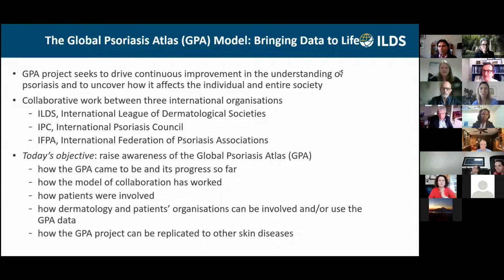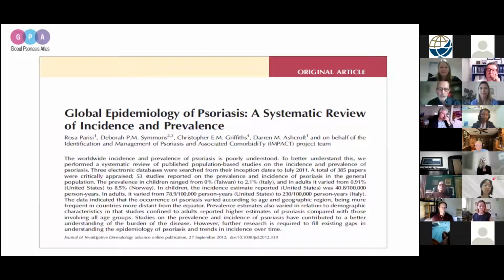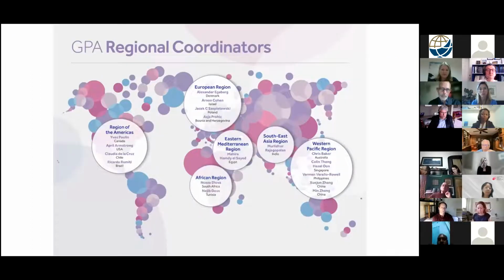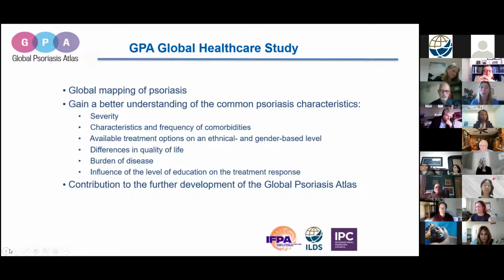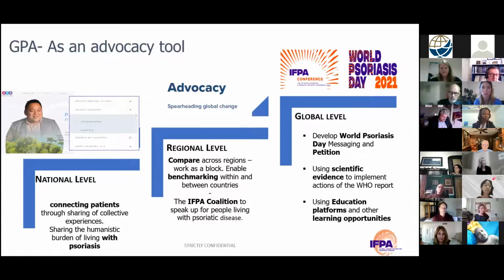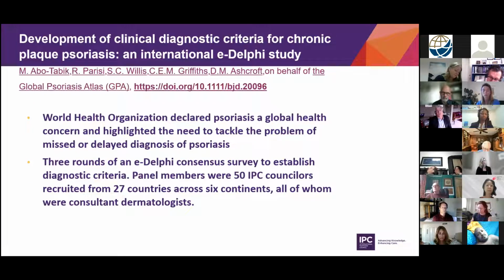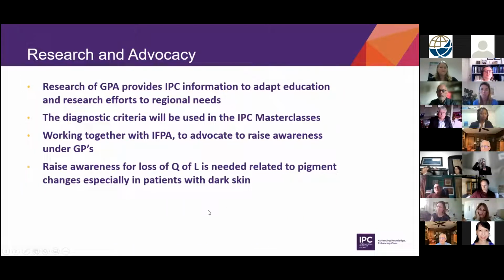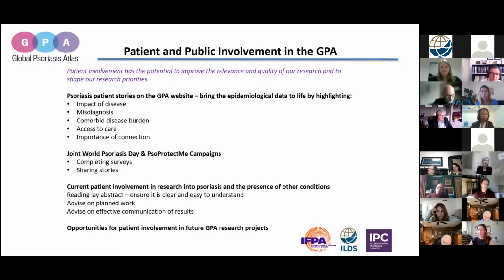The Global Psoriasis Atlas Model: Bringing Data to Life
Prof. Chris Griffiths (GPA Director) presents an overview of the GPA alongside ILDS Collaborating Partners; International Federation of Psoriasis Associations (IFPA) and International Psoriasis Council (IPC).

This is a chance to learn more about this collaborative model between ILDS, IFPA and IPC, and  how to effectively engage patients in the process.

This webinar is part of a joint series between ILDS and IADPO/GlobalSkin to bring together the Dermatology and Patient Leaders.